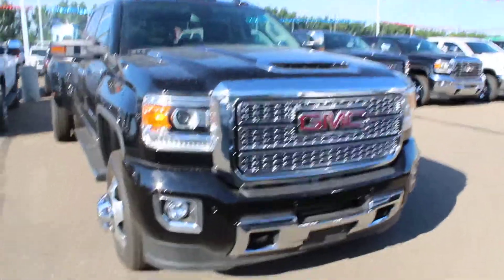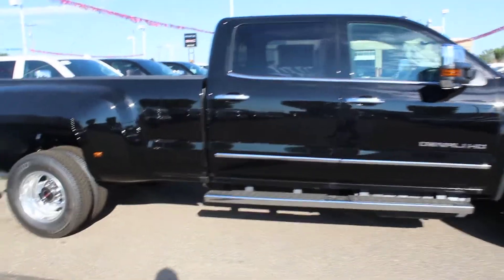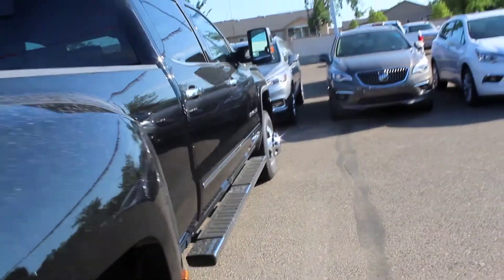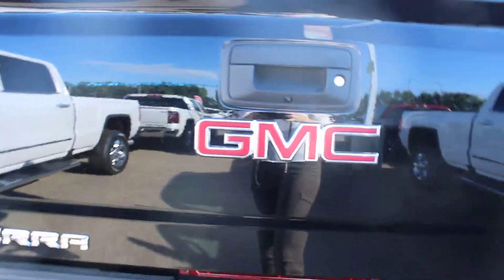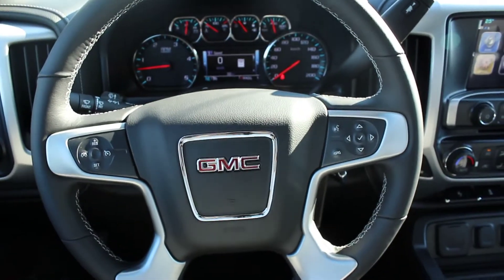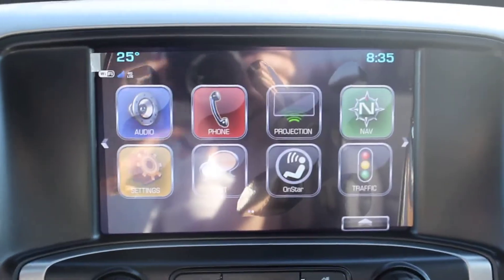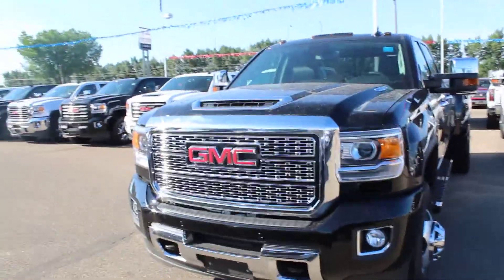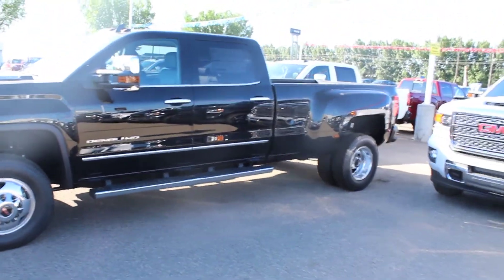2018 GMC Sierra Denali 3500 In Black, For Sale In Medicine Hat, Alberta